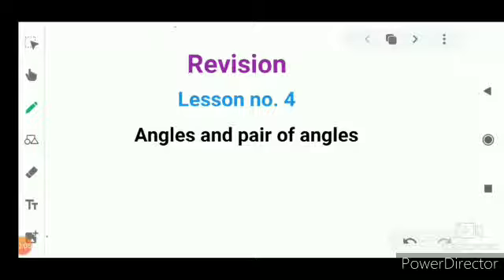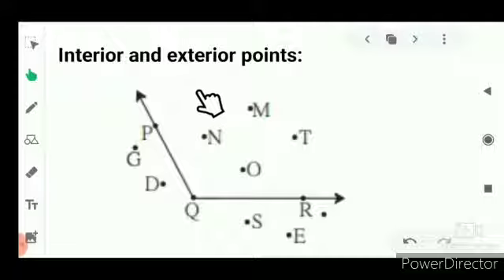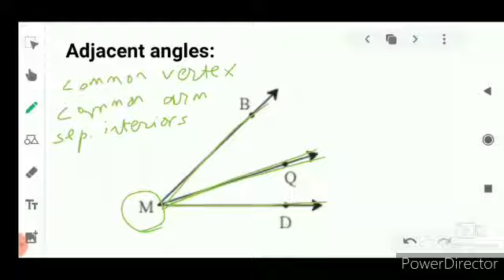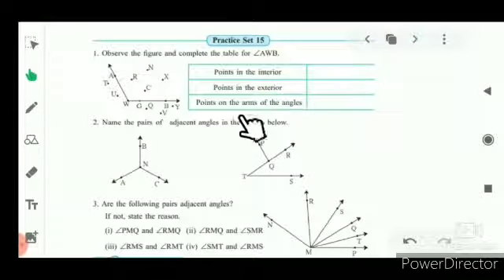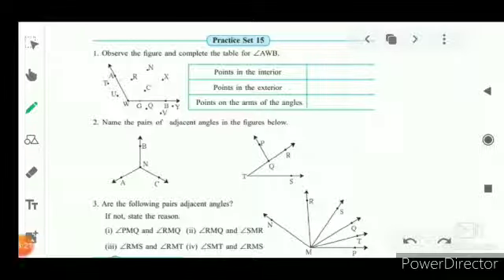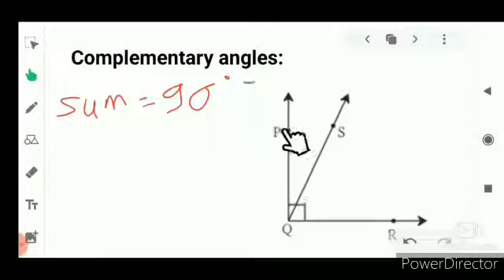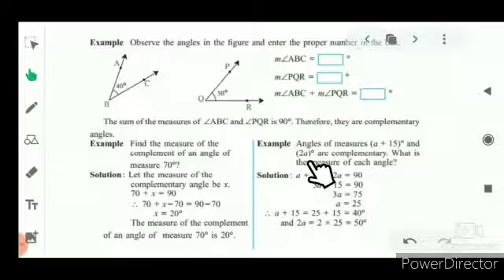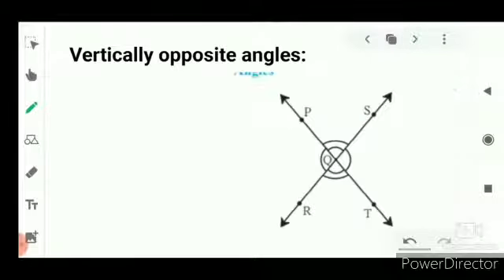SUBJECT: MATHS CLASS:7TH DATE:17.12.2020